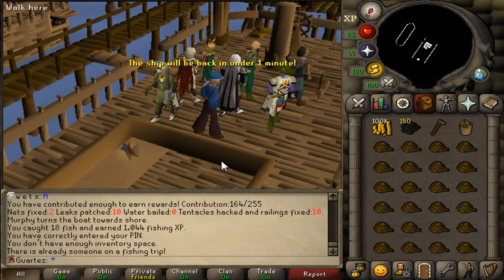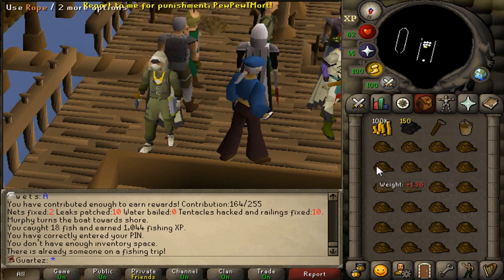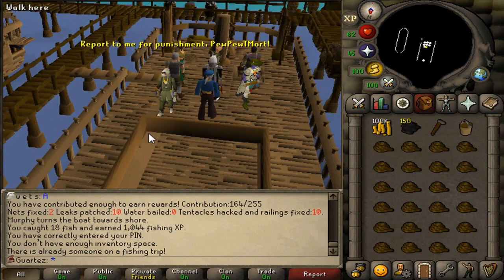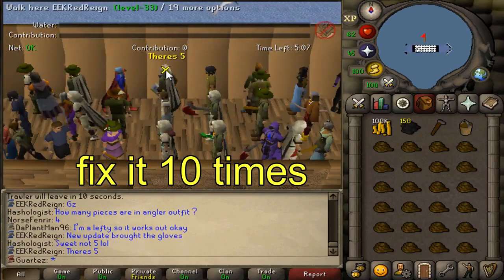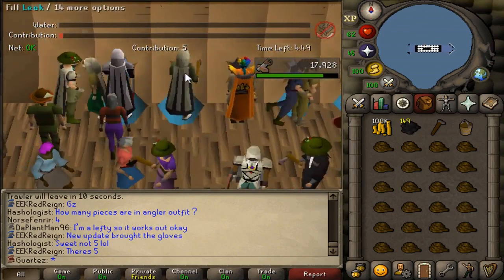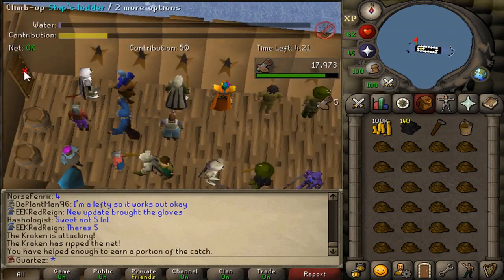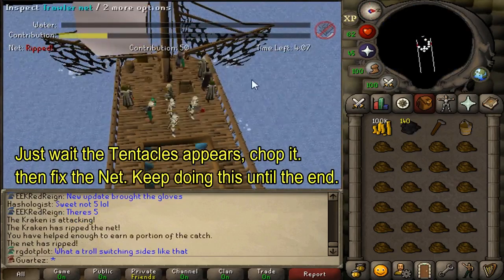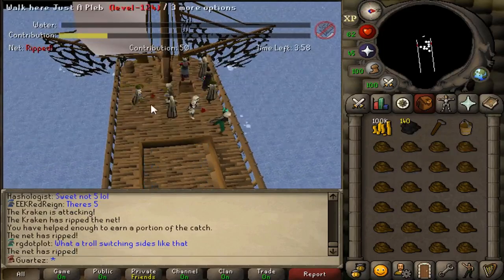Fishing Trawler Minigame Tutorial | OSRS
Ok guys, this minigame doesn't necessarily need to get "a lot" of contributions to get the Angler set. What is needed is only 50/255. But with more contributions increases the chance of the pet coming. So I always recommend spending your five minutes doing the minigame correctly. If you have any questions, leave them in the comments and I will answer them all. Hugs! Good luck.